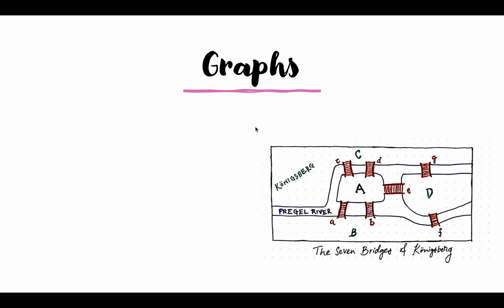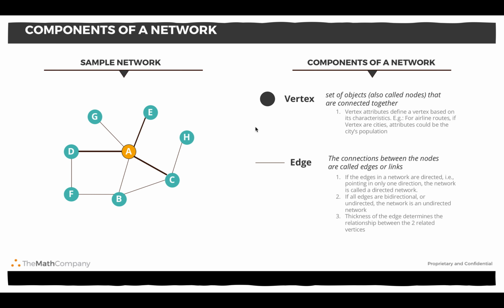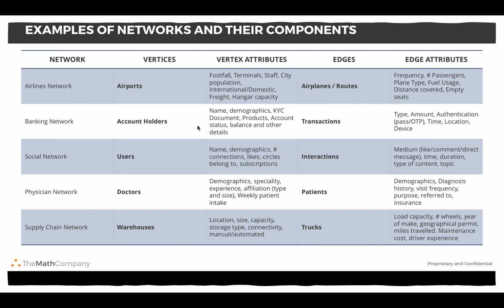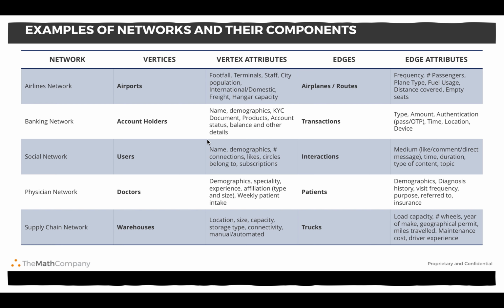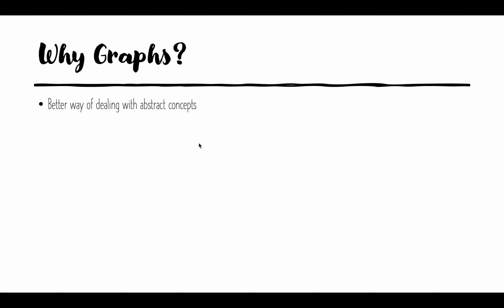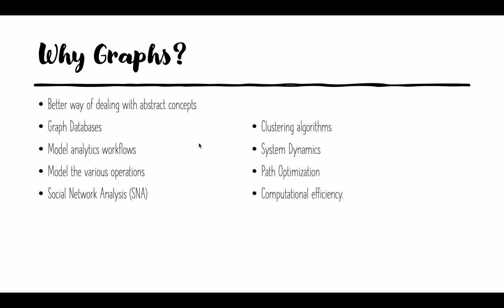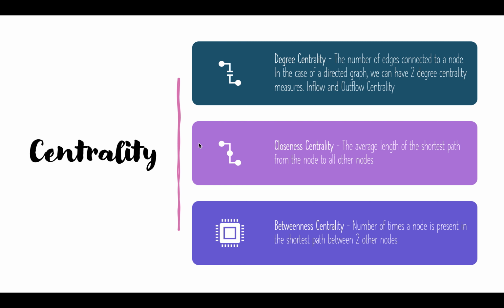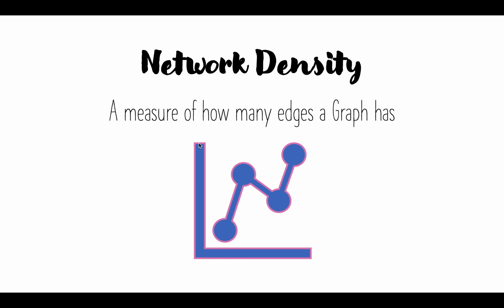Introduction to Data Science - Network Analysis